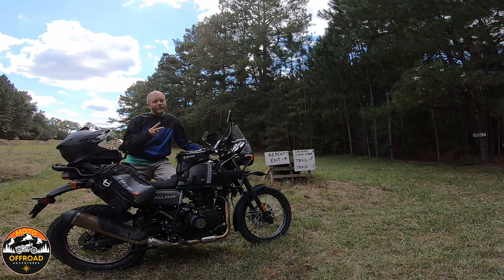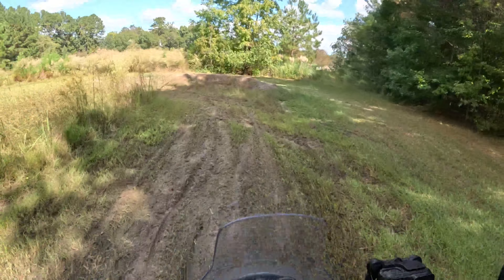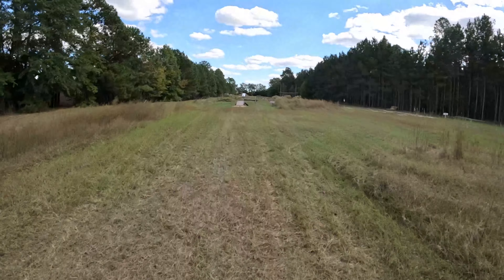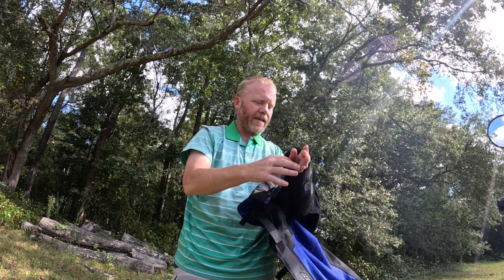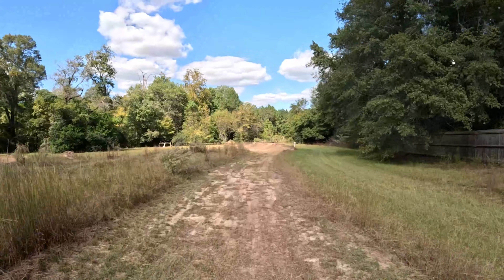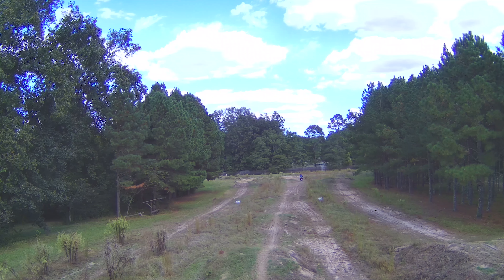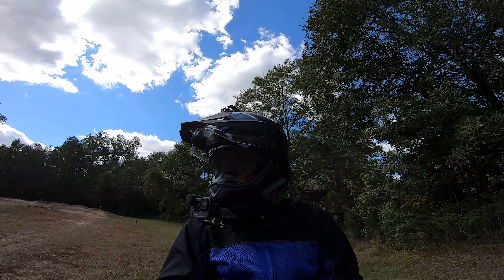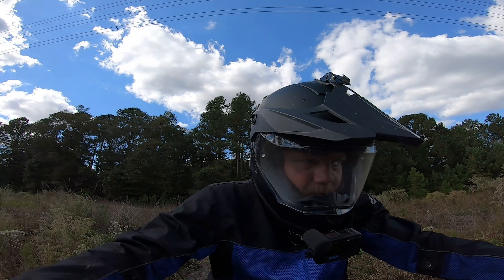Crazy Moto Obstacle Course: Getting The R.E. Himalayan Dirty | Moto Offroad Adventures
In this episode, we take our trusty Royal Enfield Himalayan on a wild ride through a crazy moto obstacle course! We tackle everything from teetering seesaws to muddy pits, putting our bike and our skills to the ultimate test. I am definitely going to get my Himalayan Dirty.

Along the way, we'll share some tips for riding off-road, and we'll show you just how capable the Himalayan is when it comes to tackling even the most challenging terrain.

So if you're looking for some adrenaline-pumping action, then be sure to watch this video!

What's the craziest obstacle you've ever taken your motorcycle through?

The video is about "Crazy Moto Obstacle Course: Getting The R.E. Himalayan Dirty" but also tries to cover the following subject:

Motorcycle Camping adventure in the United States
Exploring the Appalachian Mountains
Off-road journey on the Trans American Trail
Riding a Royal Enfield Himalayan

TITLE : Crazy Moto Obstacle Course: Getting The R.E. Himalayan Dirty | Moto Offroad Adventures

✅  About Moto Offroad Adventures:

Are you ready for an adrenaline-pumping adventure? If so, then join us on our YouTube channel for all things moto! We'll take you on epic cross-country journeys, intense off-road rides, and everything in between.

This channel is all about the journey of an adventure seeker as a newbie in the adventure moto world. Let's have some fun and start this journey together. You'll get a front-row seat to our unique and exciting experiences, what it is like to just be starting this adventure, and you'll also pick up some tips and tricks to level up your own motor skills.

So what are you waiting for? Grab your helmet and keys and let's ride!

00:00 Introduction
00:53 Jump / Mounds Course
01:22 Dropped My Bike
02:43 Single Track Style
03:48 See-Saw Obstacle
05:19 Steep Up and Over mounds
05:34 Killed the bike
09:08 MX Course